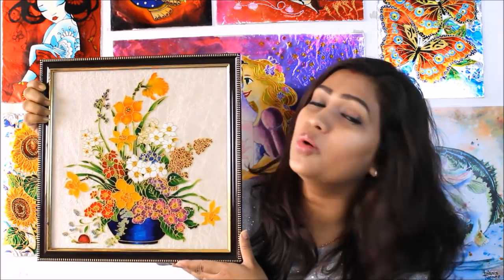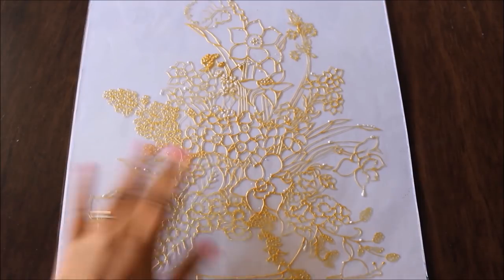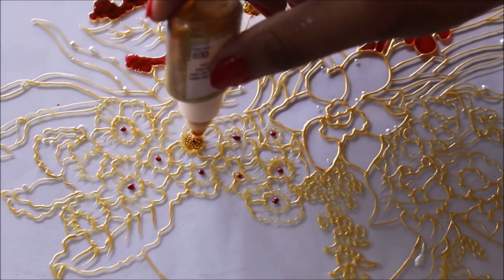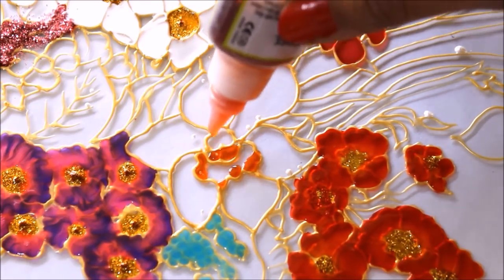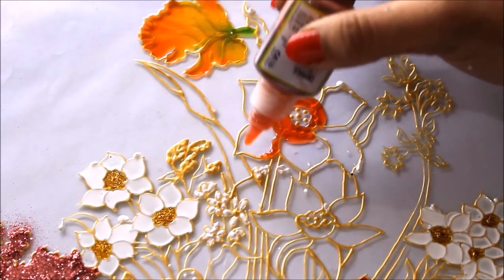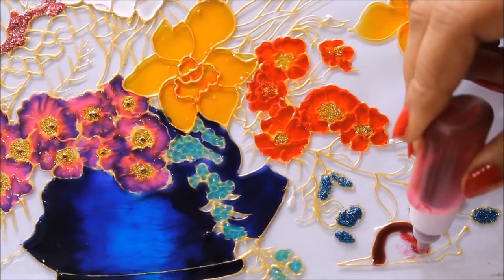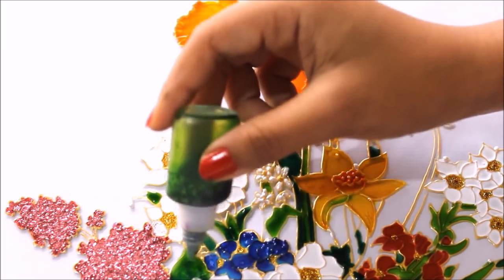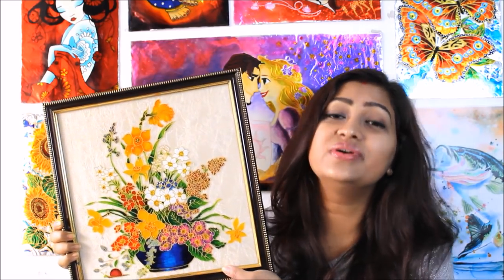GLASS PAINTING TUTORIAL